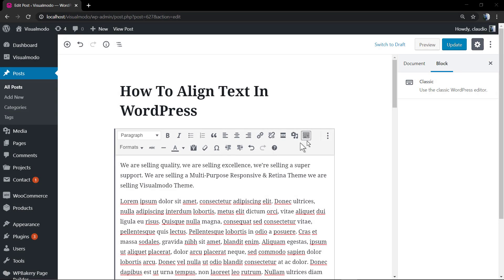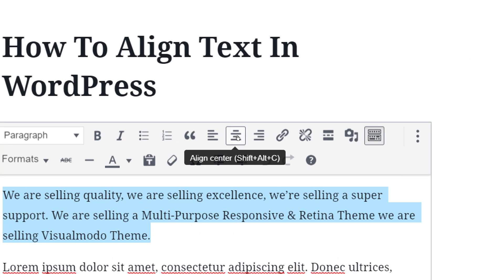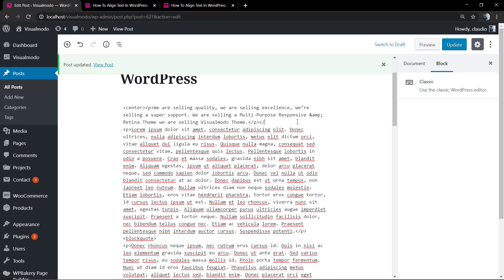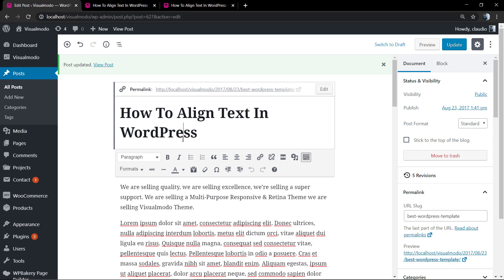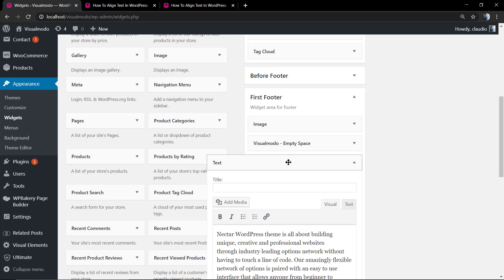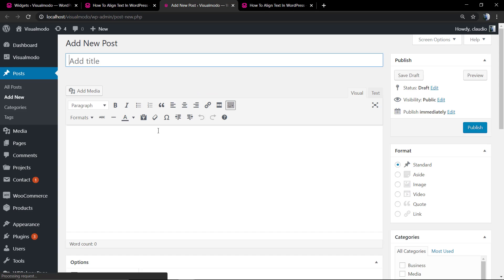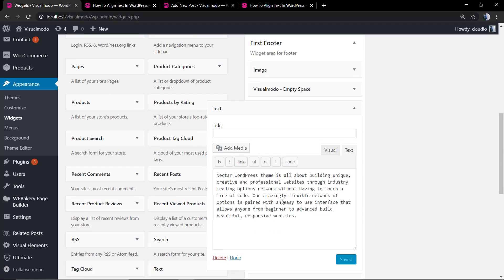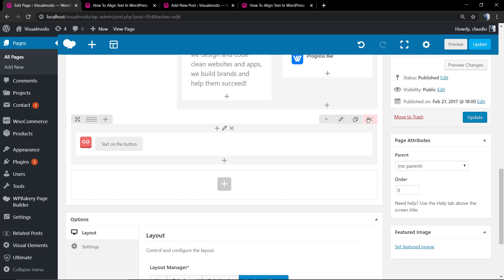How To Align Text Content In WordPress?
In today's WordPress usage video tutorial we'll learn how to align text content across the WordPress website in a simple, fast and easy method. In addition, we'll see the text alignment process in different text editors and in widgets.